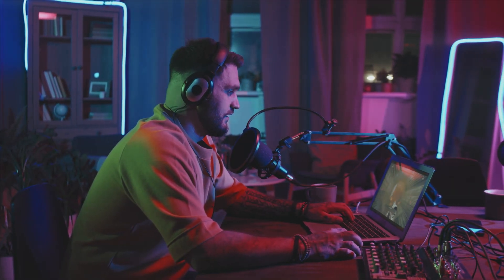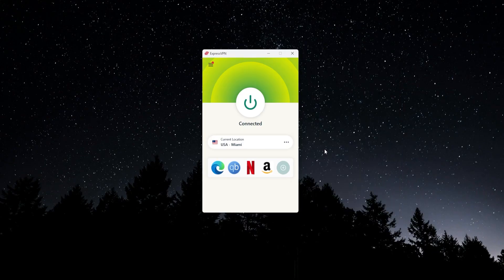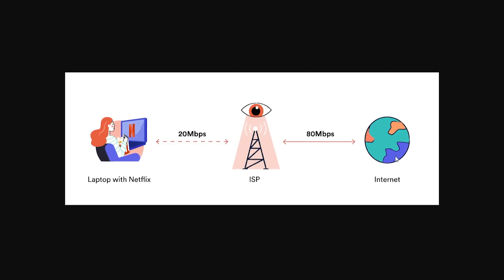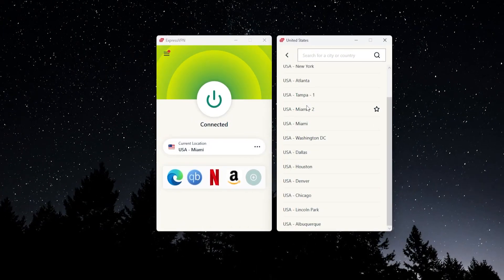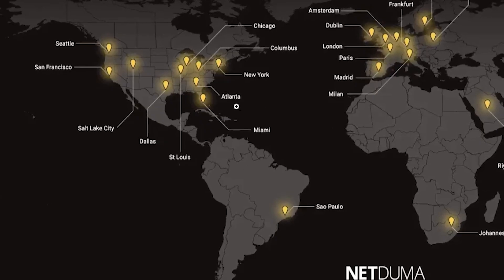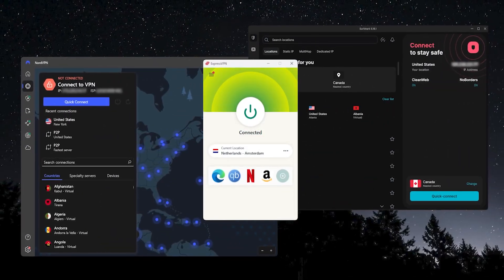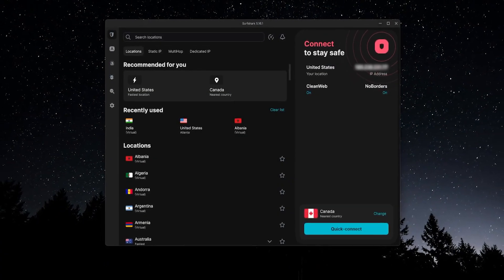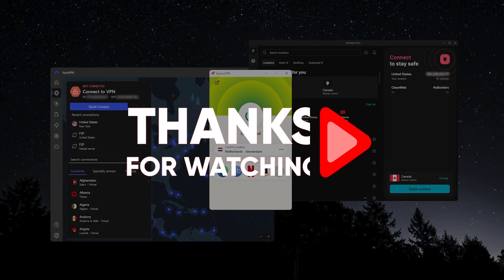How to Use VPN for Gaming: Unlock Geo-Restricted Games & Play Early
🌐How to use VPN for Gaming🌐

To start, you'll need a reliable VPN service with a wide range of servers. ExpressVPN boasts over 3,000 servers across 94 countries, while NordVPN offers over 5,000 servers in 60 countries, and Surfshark provides access to over 3,200 servers in 100 countries. Having access to servers in your desired locations is crucial for minimizing latency and enhancing gaming performance.

Next, it's essential to use the correct protocol for your VPN. ExpressVPN's lightweight UDP protocol, NordVPN's NordLynx protocol, and Surfshark's WireGuard protocol are recommended for their performance and reliability. Switching servers can also help resolve ping issues, ensuring a smooth gaming session.

Beyond improving gaming performance, a VPN can also bypass geo-restrictions, allowing access to game servers, DLCs, and other content restricted by location. Moreover, VPNs provide crucial privacy and security benefits, encrypting your connection to protect against hackers and ensuring compatibility with popular streaming services like Netflix, Hulu, and Amazon Prime Video.

Hope you enjoyed my How to Use VPN for Gaming: Unlock Geo-Restricted Games & Play Early Video.